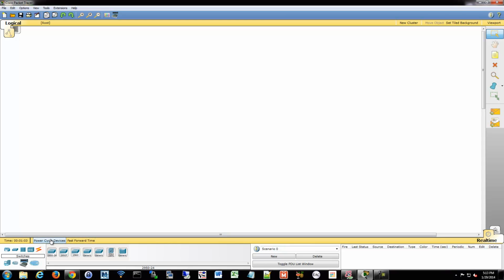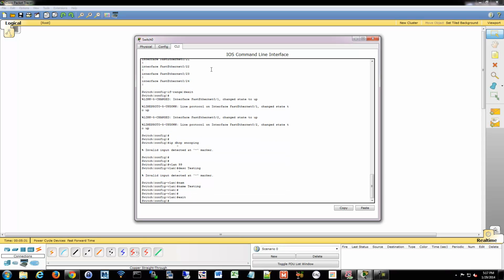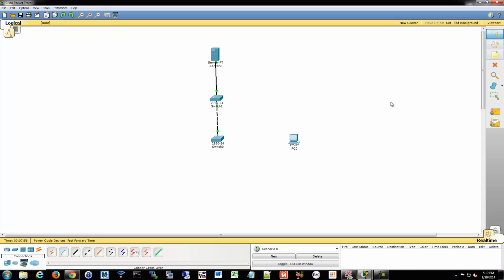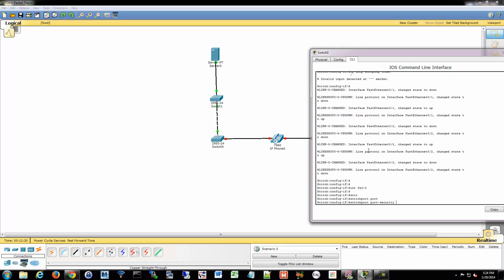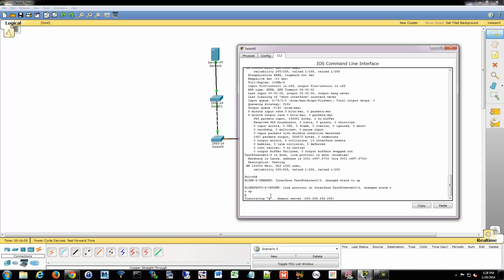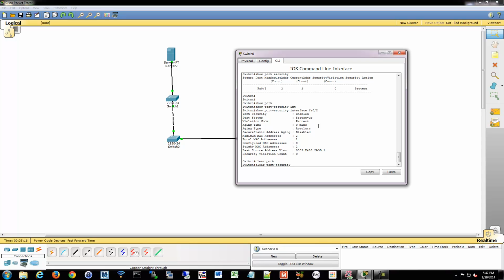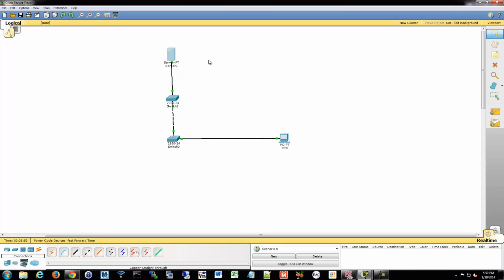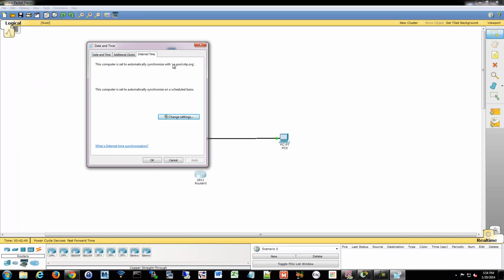CCNA/CCENT 200-120: Switch Port Security 36/84 Free Video Training Course